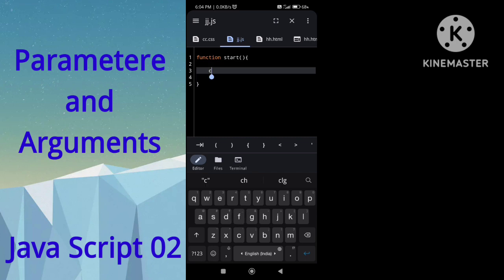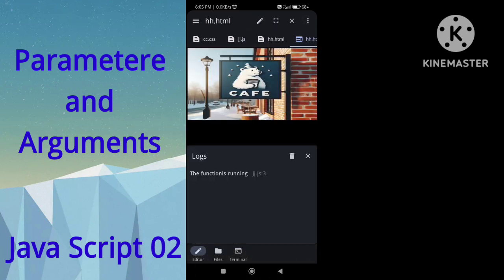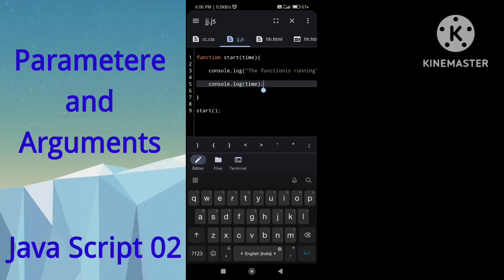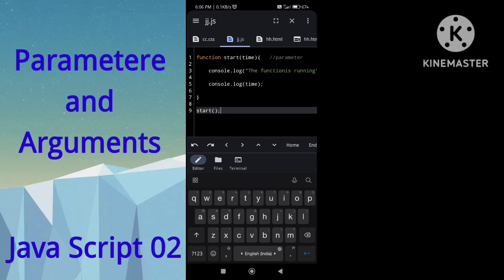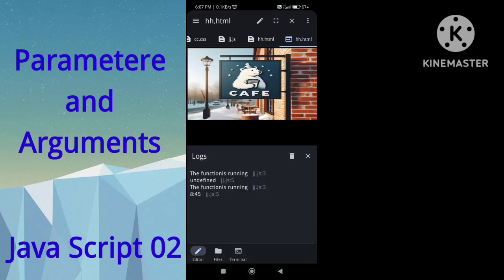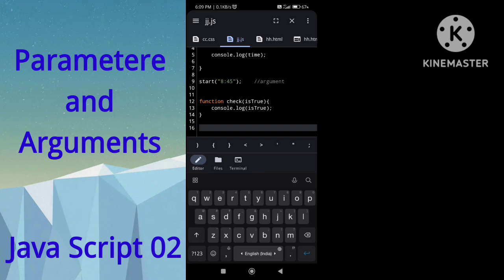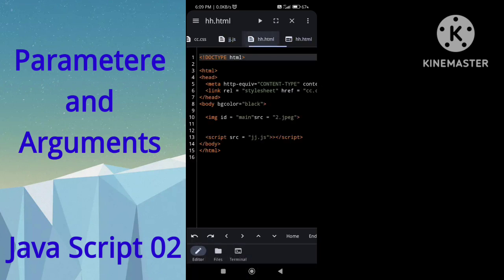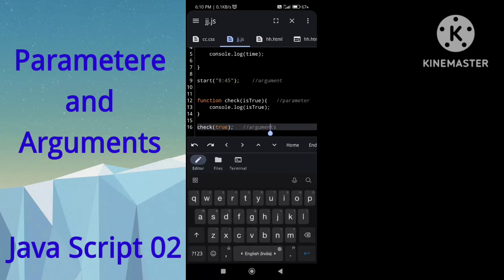Parameters and Arguments | Java Script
Parameters and Arguments in Java Script